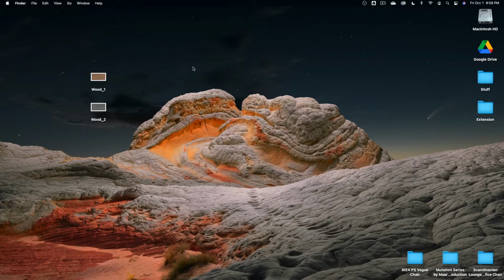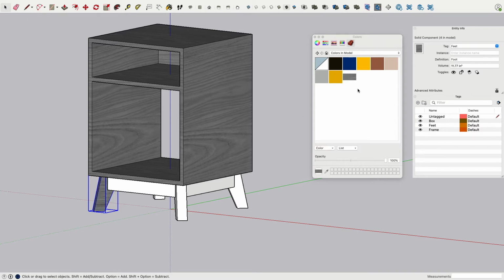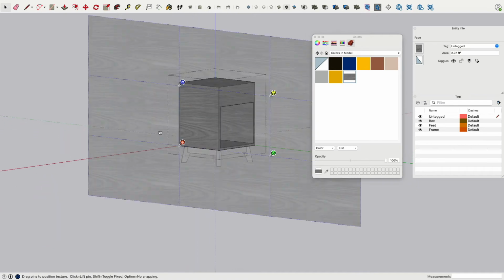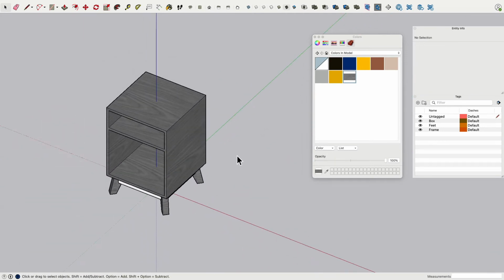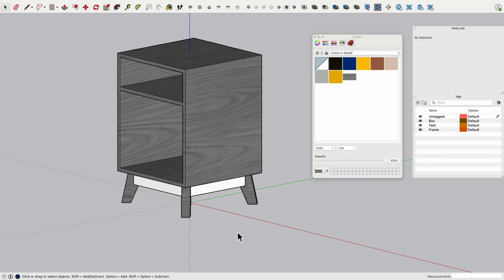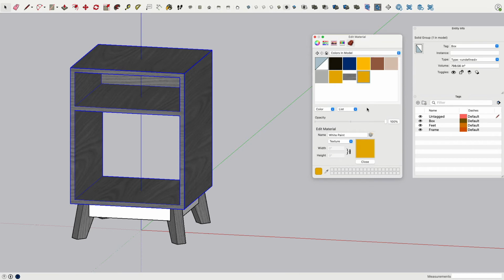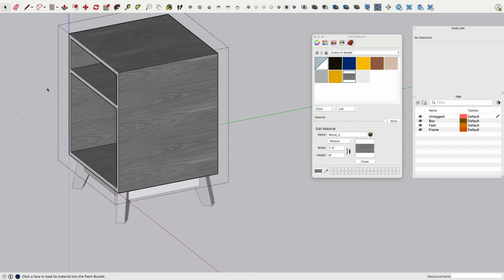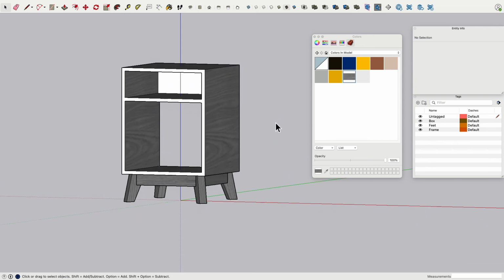Mid Century Side Stand - Wood Texturing